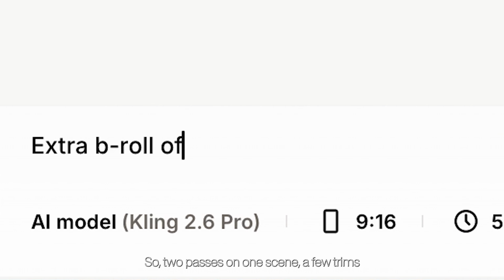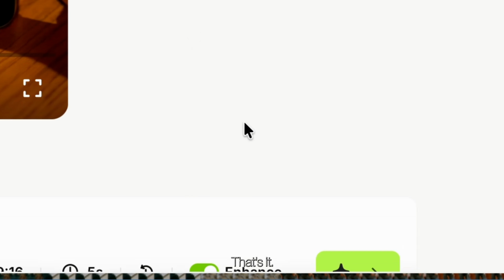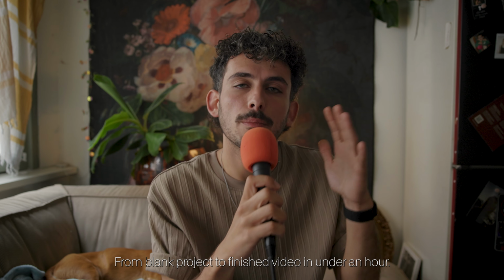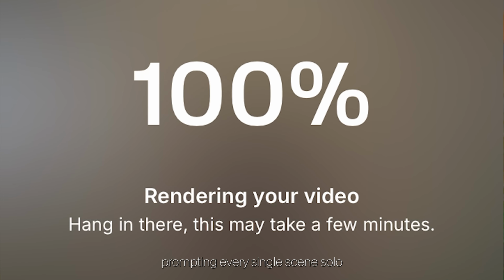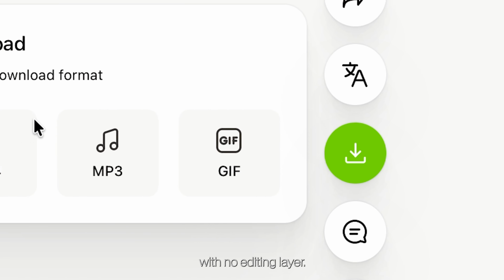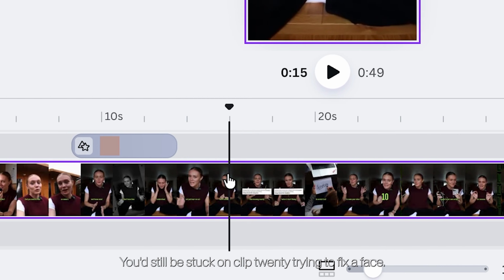How to Make Long AI Videos That Don't Fall Apart!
Long AI video has a bad reputation, and it's deserved. You stitch 15 clips together and by the end your character is wearing a different shirt. Every tool hands you scraps and walks away.

In this video, I break down how I make a long AI video in VEED start to finish: why your last attempt failed, why I start with a script instead of a prompt, and how VEED generates every scene in sequence with the same character, style, and lighting. One scene glitches, I regenerate just that clip, trim, add captions, done. A long AI video you'd actually post.

Timestamps 🎬

0:00 - Why stitching 8-second AI clips together always falls apart
0:32 - The 3 reasons long AI videos fail: clip length, character drift, no editing layer
0:59 - Start your long AI video with a script, not a prompt
1:17 - First generation: keeping the same character and world across scenes
1:56 - Fixing a glitched scene in VEED by regenerating one clip
2:07 - Trimming pacing, adding captions, and the finished cut
2:38 - 3 tips for consistent long AI video generation
3:07 - The full long AI video workflow: script it, generate it, finish it in one place

🧠 In this video you'll learn:

Why stitching short AI clips never holds together past a minute
How a script turns into a scene-by-scene long AI video
How to keep character consistency across every scene you generate
How to regenerate a single scene without redoing the whole video
Why you should prove your script at 60 to 90 seconds before scaling up
Why exporting early kills your ability to fix individual scenes

📝 Starter prompt (paste this into VEED or your favorite AI chat):

"Turn my idea into a script for a 60 to 90 second video, broken into 5 to 8 scenes. My idea: [describe your video in one or two sentences]. For each scene, write: the exact visual description, the action, and the voiceover line. Define my main character once in full detail (age, clothing, hair, distinguishing features) and repeat that exact same character description word for word in every scene. Keep the setting, lighting, and visual style consistent across all scenes."